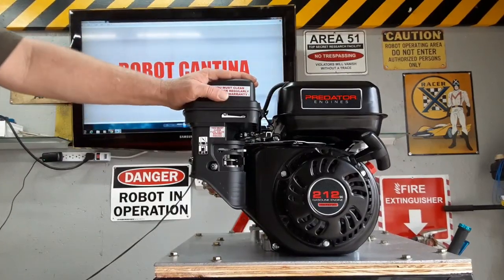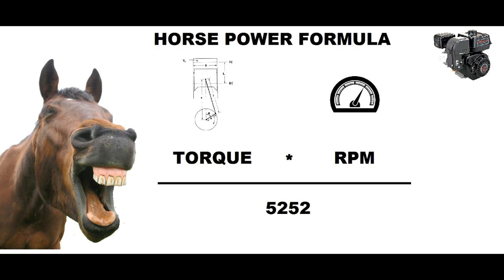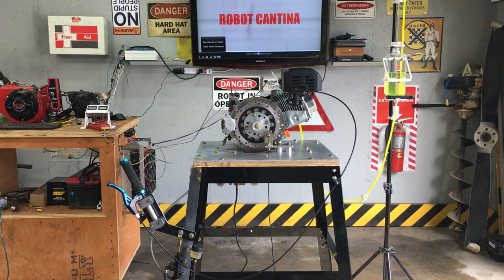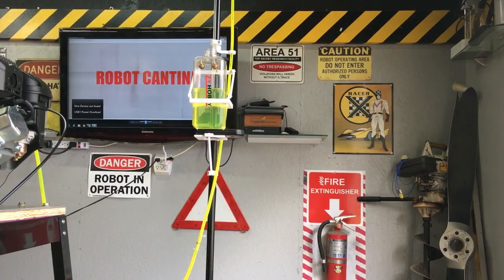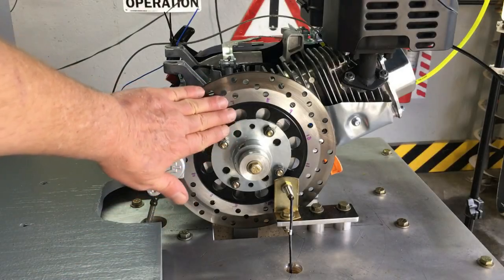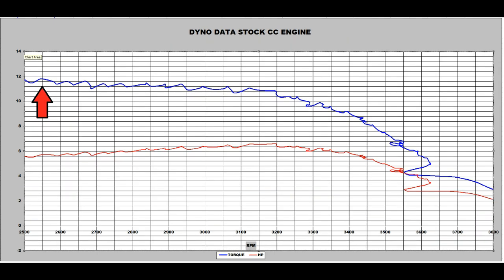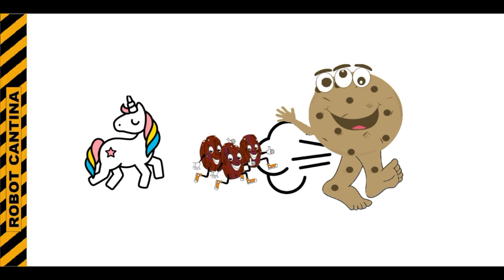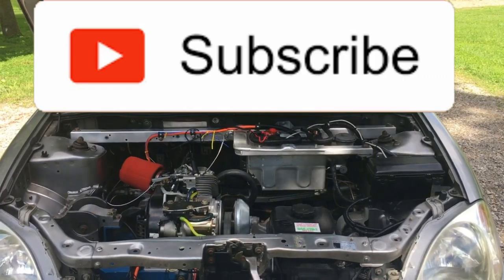Episode 2. $99 Predator 212 cc engine dyno test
Episode 2. We test the stock 212 cc Predator engine on the Prony dyno.  How much horsepower does it really make?  the answer may surprise you.